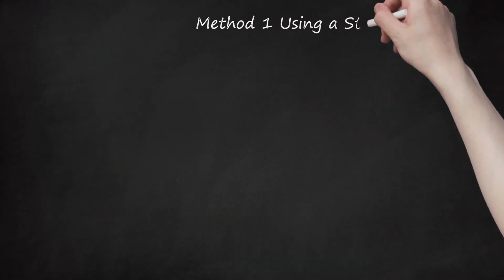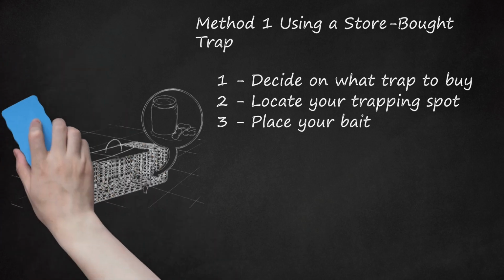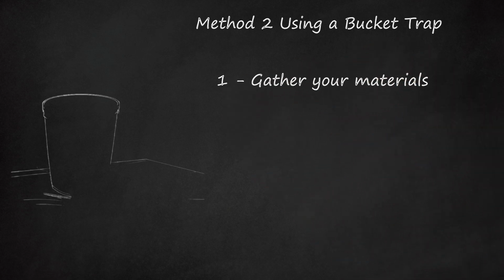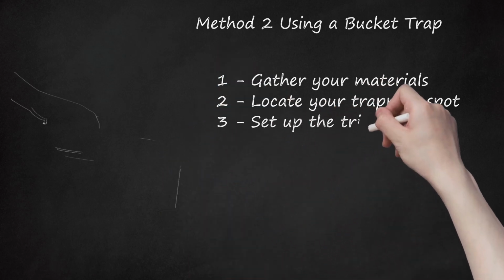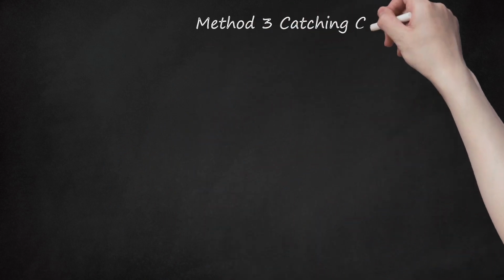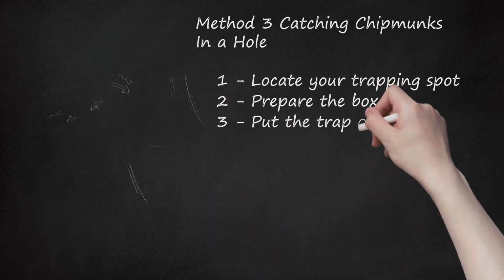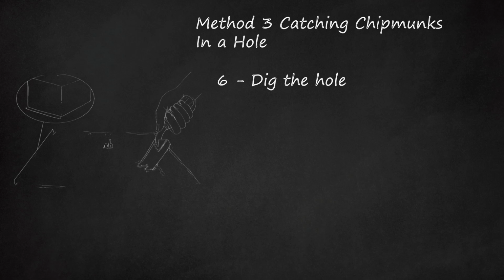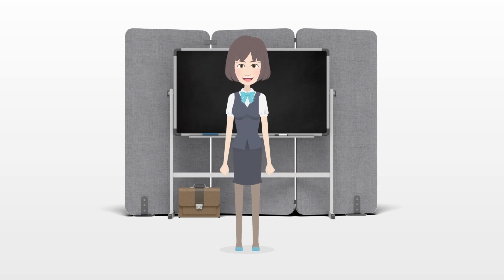Mastering Chipmunk Capture: Effective Trapping Methods for Your Yard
In this video, we'll explore effective methods for capturing chipmunks in your yard, offering practical solutions for chipmunk control. The first method involves using a store-bought trap. You'll learn how to choose the right trap, locate strategic trapping spots, place bait effectively, and set up the trap. The video emphasizes the importance of avoiding disturbances after setting the trap. Once a chipmunk is caught, the presenter advises on proper handling, wearing gloves, and checking local laws before releasing the chipmunk.    The second method introduces a bucket trap, requiring a plastic bucket, a ramp, a trigger, and bait. Similar to the first method, it guides you through locating trapping spots, setting up the trigger, placing the ramp, and using bait effectively. The video suggests checking the trap regularly and provides optional tips for enhancing the trap with a bait trail.    The third method focuses on catching chipmunks in a hole, involving a box suspended from a tree. The presenter explains the preparation of the box, its placement on a tree branch, and securing the trap with a stick and string. After marking the spot, the video demonstrates digging a hole, baiting the trap, and patiently waiting for a chipmunk to fall into the trap. It emphasizes securing the trap with an additional layer, addressing the risk of chipmunks chewing through cardboard.    Throughout the video, key phrases and keywords such as "chipmunk capture," "effective trapping methods," "trap chipmunks," "catch chipmunks," "how to catch chipmunks," "get rid of chipmunks," "chipmunk trapping methods," and "yard chipmunk control" are incorporated to optimize search engine visibility and assist viewers in finding the information they need. The video also includes essential tips and warnings, such as checking local regulations and obtaining necessary permits before attempting certain trapping methods.